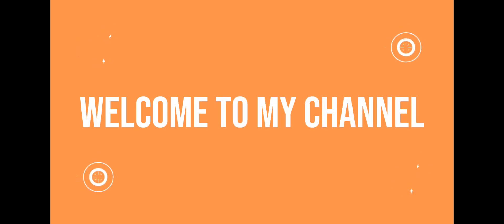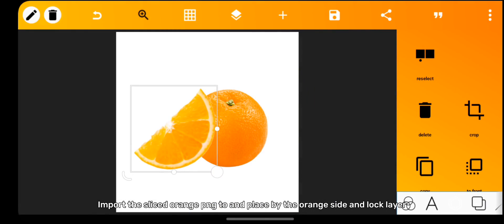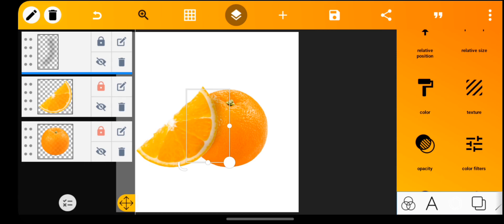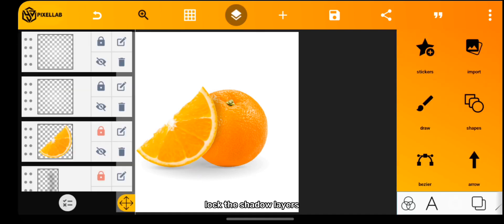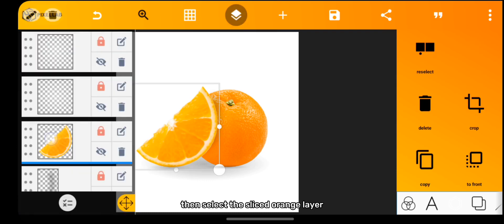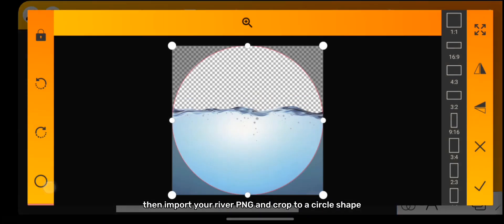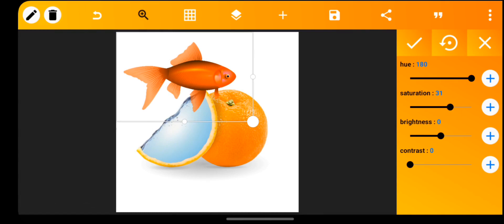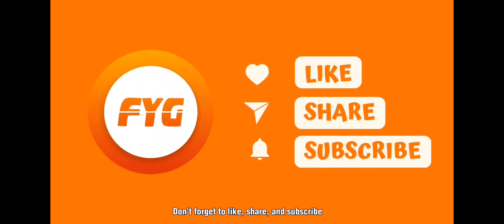YOU WON'T BELIEVE HOW I MADE THIS PHOTO MANIPULATION ON PIXELLAB. OMG 😱😱😱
Master the art of photo manipulation with Pixellab! 🎨✂️

In this exciting YouTube tutorial, join me as I guide you through the step-by-step process of creating this stunning photo manipulation using Pixellab. Discover the power of this versatile photo editing tool and unlock your creativity like never before.

From blending multiple images seamlessly to adding eye-catching effects and enhancements, you'll learn all the tips, tricks, and techniques needed to transform ordinary photos into extraordinary works of art. Whether you're a beginner or an experienced designer, this tutorial is designed to help you take your photo manipulation skills to the next level.

Get ready to dive into the world of digital artistry and watch as your imagination comes to life. Don't miss out on this opportunity to learn from the best and create jaw-dropping visuals that will leave your audience in awe.

Join me on this exciting journey of photo manipulation on Pixellab, and let's unleash our freak and ignite our creativity together! 🌟📸 STAY GLUED📌